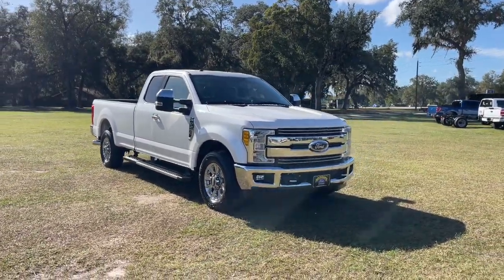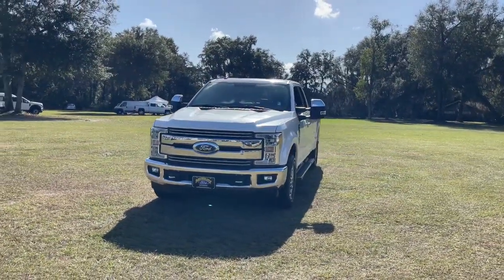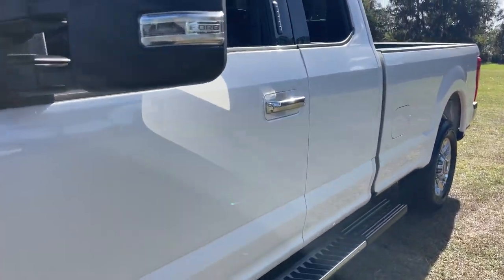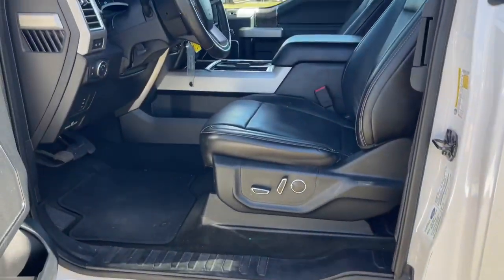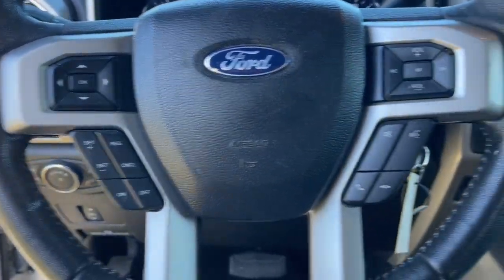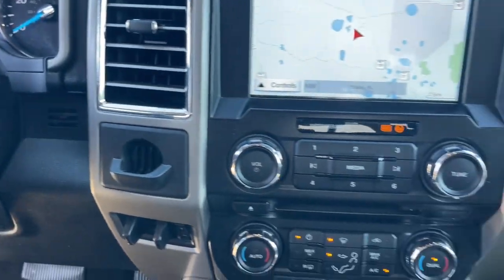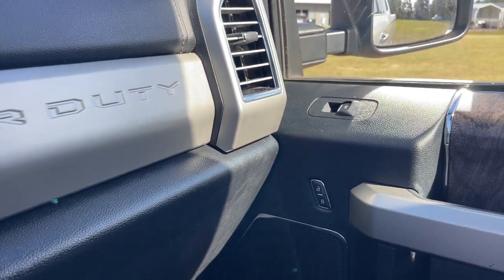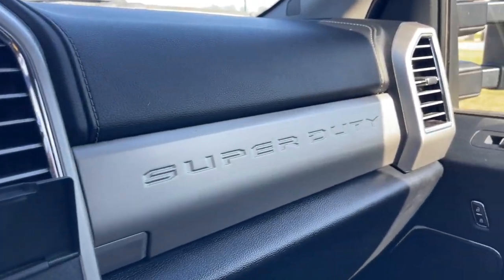2017 Ford F-250SD Jacksonville, Orange Park, Gainesville, Ocala, Lake City, FL HEC88755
White Platinum Used 2017 Ford F-250SD Lariat available in Starke, Florida at Murray Ford Superstore. Servicing the Jacksonville, Orange Park, Gainesville, Ocala, Lake City, FL area.

13447 US Hwy 301 S

Certified. CARFAX One-Owner. White Platinum 2017 Ford F-250SD Lariat ~~SHAZAM~~, ~FORD CERTIFIED PRE-OWNED~, *NO ACCIDENTS!*, ~1 OWNER~, *NAVIGATION*, *METICULOUSLY SERVICED & MAINTANED AND IT SHOWS!!*, ~MARKET VALUE PRICING (MVP) WE SHOP THE MARKET DAILY TO MAXIMIZE YOUR SAVINGS~, ~BLUETOOTH WIRELESS CONNECTION~, *KEYLESS ENTRY*, *FULL POWER WINDOWS, LOCKS, & MIRRORS*, *HURRY!! THIS ONE WON'T LAST LONG*, ~BACK UP CAMERA~, *CRUISE CONTROL*, ~LOCAL TRADE IN~, *HEATED SEATS*, ~COOLED SEATS*, *PREMIUM LEATHER*, *TRAILER HITCH*, ~RUNNING BOARDS~, *STEERING WHEEL CONTROLS*, 4-Wheel Disc Brakes, 6 Angular Chrome Step Bars, ABS brakes, Alloy wheels, Body-Color Door Handles w/Chrome Insert, Brake assist, Chrome Exhaust Tip, Chrome Package, Delay-off headlights, Easy Entry/Exit Memory Driver's Seat Feature, Electronic Stability Control, Exterior Parking Camera Rear, Front fog lights, Fully automatic headlights, GVWR: 10,000 lb Payload Package, Lariat Value Package, LED Box Lighting, Memory Power-Adjustable Pedals, Order Code 608A, Power Heated/Cooled Driver Seat w/Memory, Power Heated/Cooled Passenger Seat, PowerScope Trailer Tow Mirrors w/Memory, Rear Parking Sensors, Remote Start System, Unique Chrome Mirror Caps, Upfitter Switches (6), Voice-Activated Navigation, Wheels: 18 Chrome PVD Aluminum.brbrMurray Ford Superstore one of the premier Truck and automotive outlets in Florida. Comes with our exclusive Market Value Pricing (MVP) there is not another one in North Florida with a lower price, lower miles and with this equipment. $AVE thousands versus new and avoid the new vehicle depreciation hit.brbrPriced below KBB Fair Purchase Price! Odometer is 28103 miles below market average!brbrFord Gold Certified Details:brbr  * Warranty Deductible: $100br  * Powertrain Limited Warranty: 84 Month/100,000 Mile (whichever comes first) from original in-service datebr  * Vehicle Historybr  * Limited Warranty: 12 Month/12,000 Mile (whichever comes first) after new car warranty expires or from certified purchase datebr  * Transferable Warrantybr  * 172 Point Inspectionbr  * and 22,000 FordPass Rewards Points to use toward first two maintenance visitsbr  * Roadside AssistancebrbrbrAwards:br  * 2017 KBB.com Brand Image Awards   * 2017 KBB.com 10 Most Awarded Brands All vehicles will have a $899.00 dealer fee added to the total sale price (excludes A,Z,D, and X plan customers). Taxes, tag, and title fees will be added to all vehicles in accordance with state laws of customers registering address.